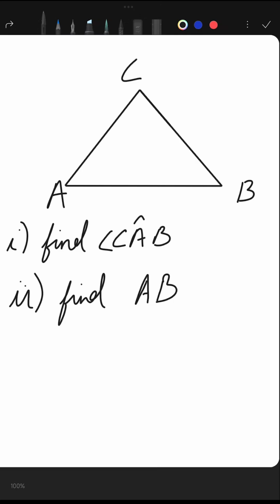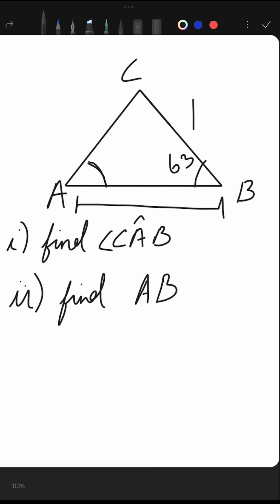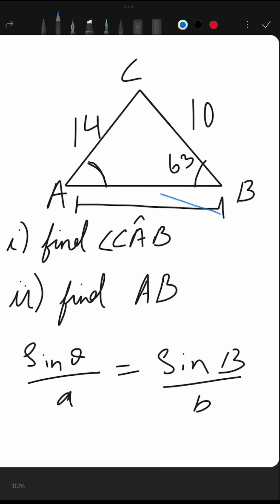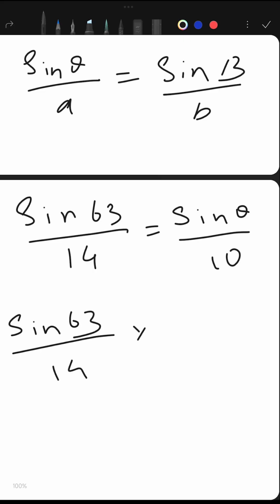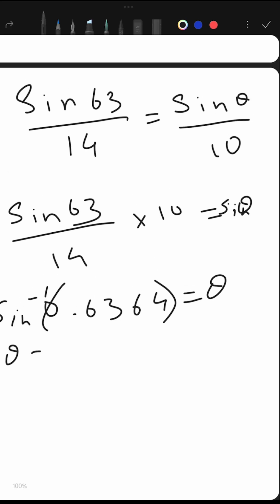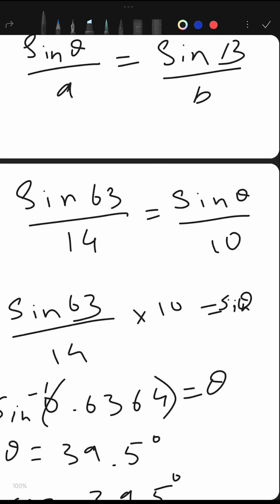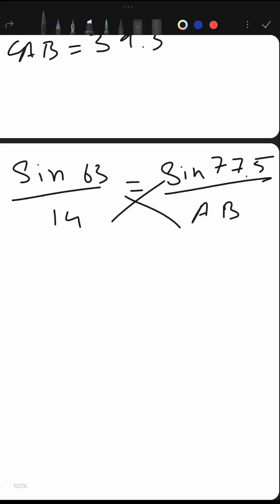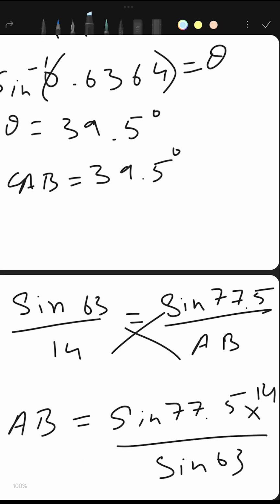Sin rule explained using an example, Finding missing sides and missing angles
Learn how to use the Sine Rule to find missing angles and missing sides in any non-right triangle — explained in the easiest way for IGCSE Maths 0580 and GCSE students.
In this video, I show step-by-step how to set up the formula, avoid the common mistakes, and solve real exam-style questions fast.